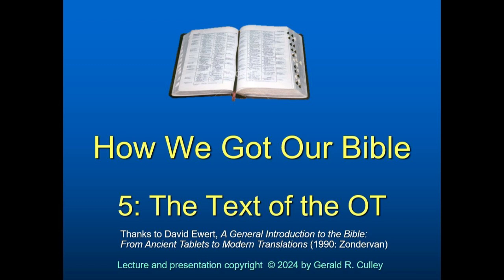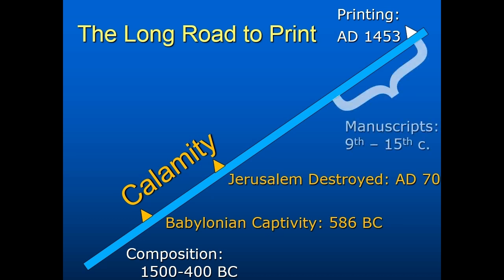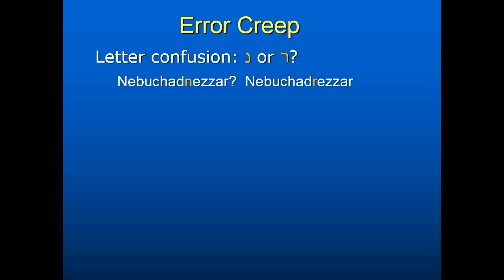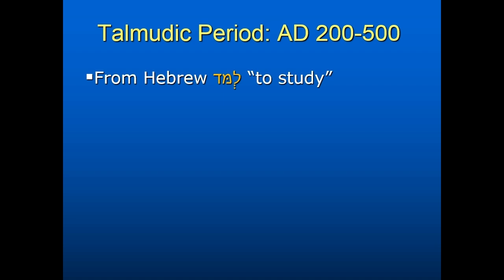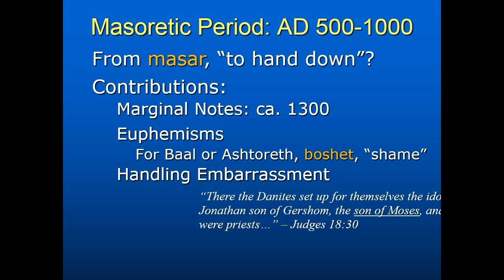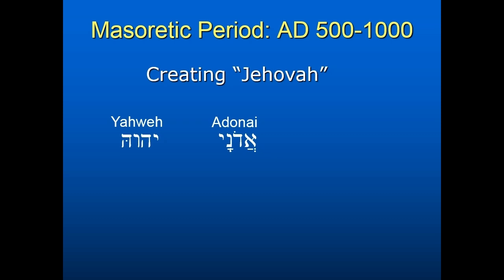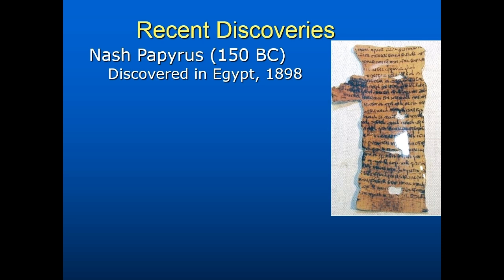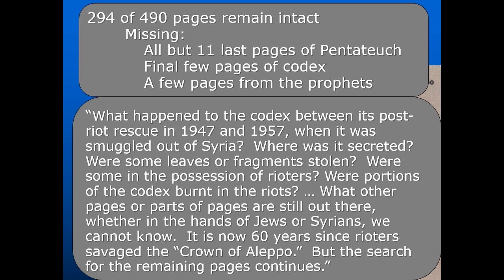How We Got Our Bible: 5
Fifth in a series of videos on the origin, history, preservation and translation of the Bible